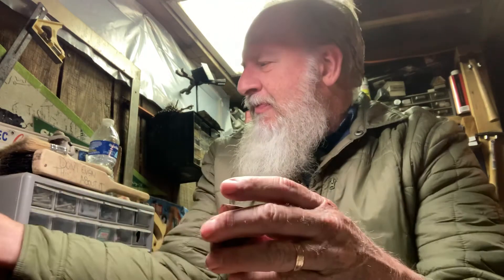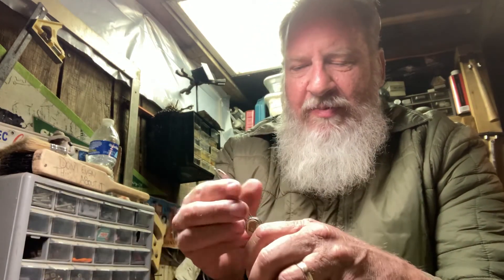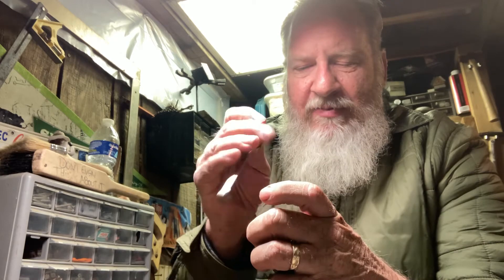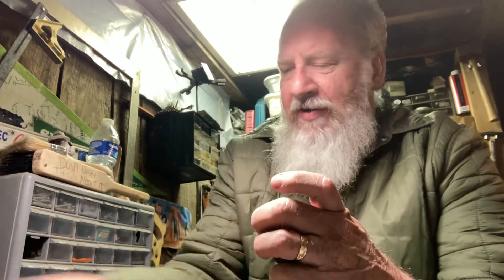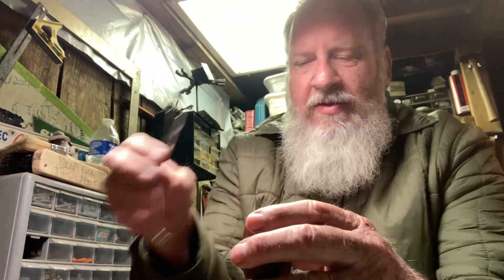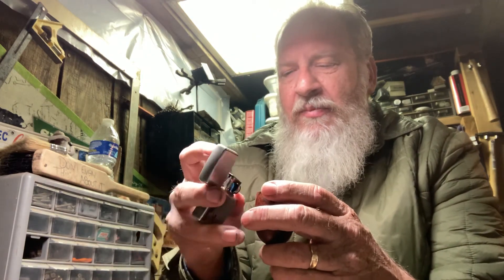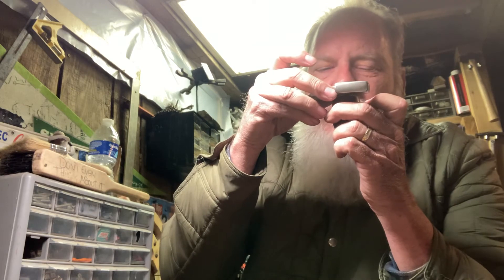Haunted Bookshop Cake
A review, new matches and a smoke